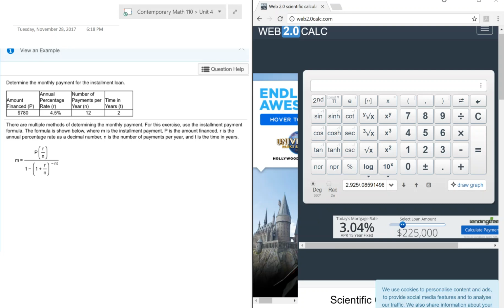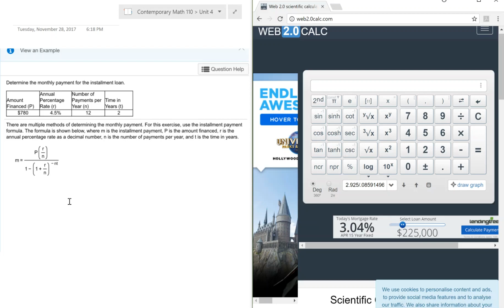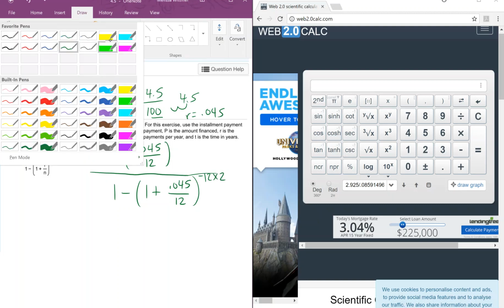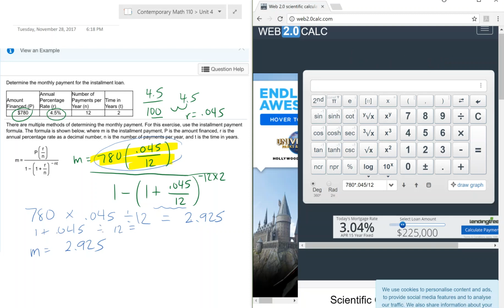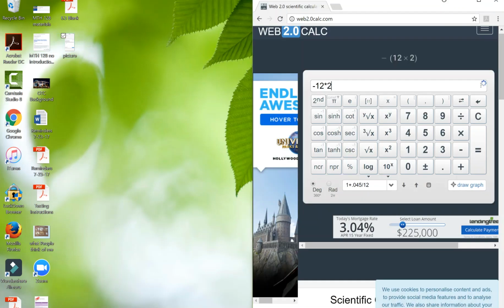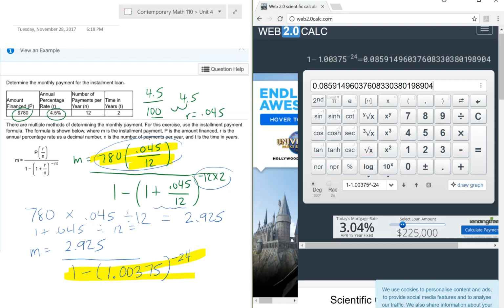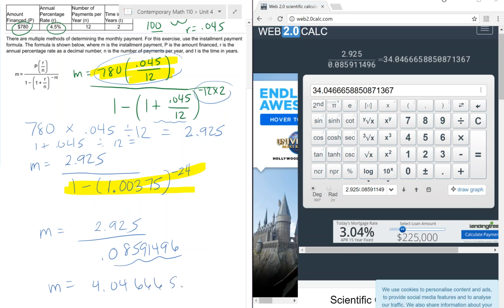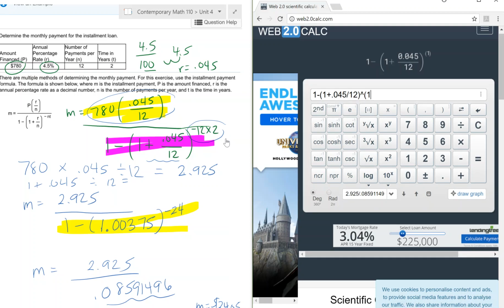MML 5-1-1 Installment Buying Formula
Calculator Tutorial using WEB 2.0 CALC to solve for the monthly payment for an installment loan